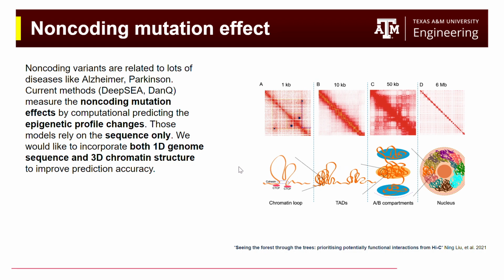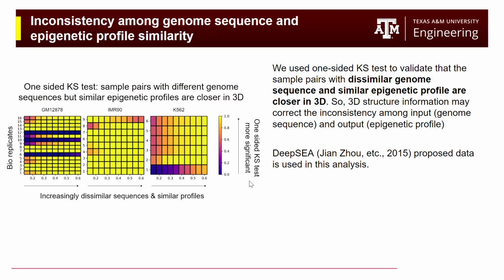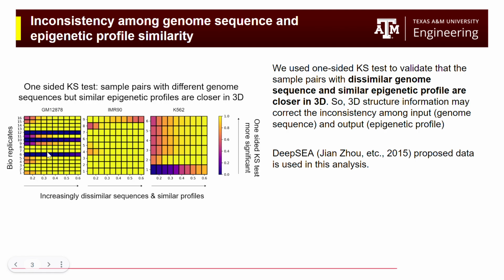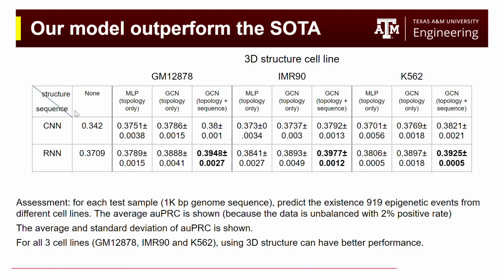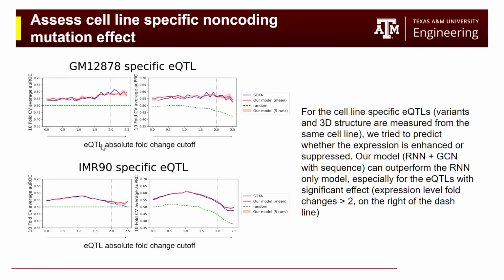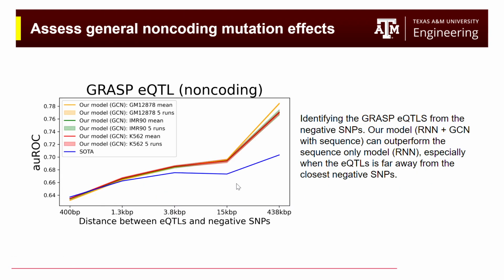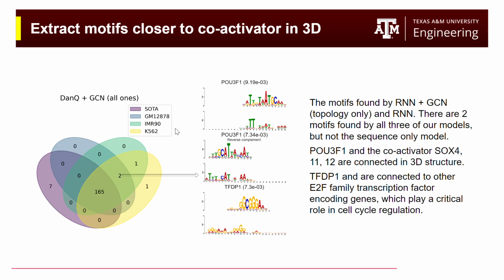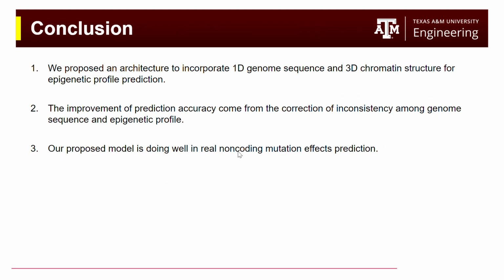Noncoding variant effect prediction using genome sequence... - Wuwei Tan - VarI - Poster - ISMB 2022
Noncoding variant effect prediction using genome sequence and chromatin structure - Wuwei Tan - VarI - Poster - ISMB 2022